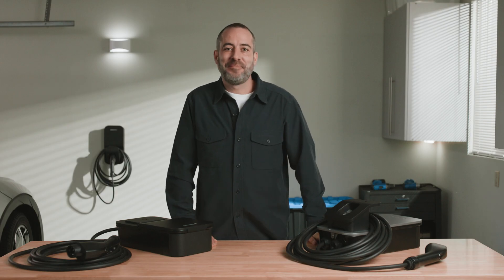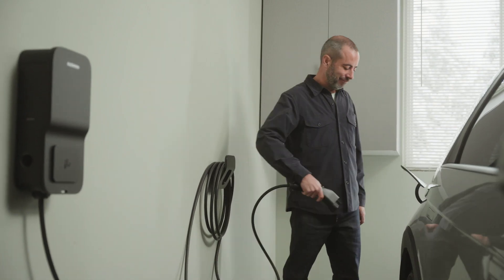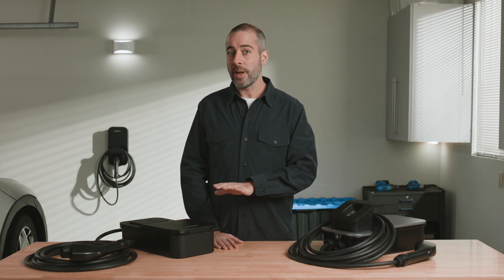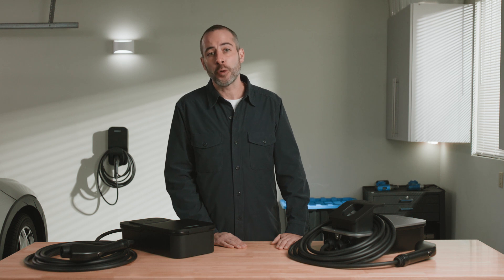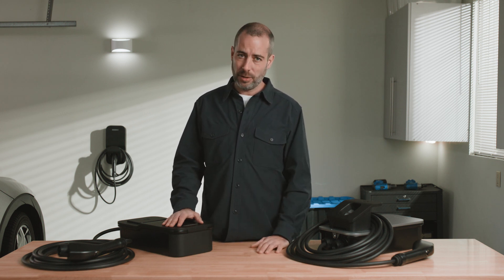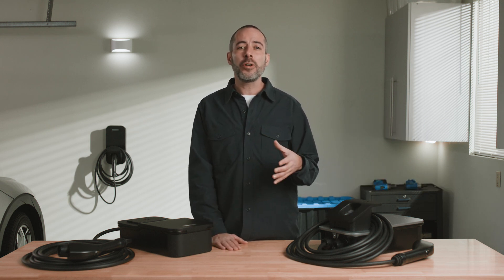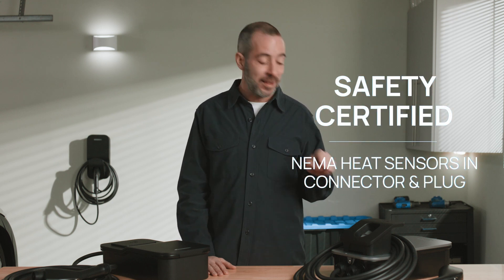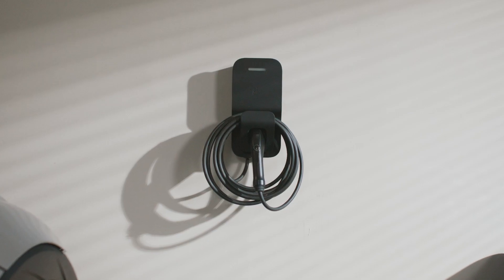FLO Home EV Charger: Product Tour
Discover the future of electric vehicle (EV) home charging with the next generation of FLO Home™ EV chargers.  Our level 2 home charging stations are redefining reliability with an industry-leading 5-year warranty and high-quality components. FLO Home EV Chargers are compatible with any plug-in hybrid (PHEV) or fully electric vehicle. Plus, the flexible design and wiring options can help save you money on installation costs for your EV home charger. It's the ultimate upgrade to the home charging experience!

Timestamps:
0:26 Universal compatibility
0:56 Built for outdoors with type 4X enclosure
1:40 Peace of mind with 5-year warranty
2:23 Flexible installation & wiring options
2:51 Safety certified & NEMA heat sensors
3:05 Charge smarter not harder

Ready to elevate your home charging experience?